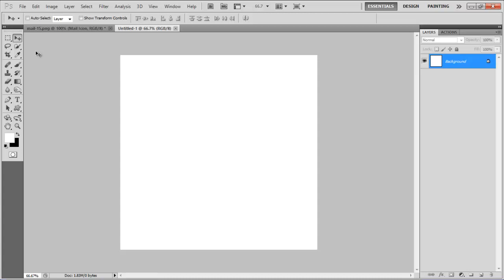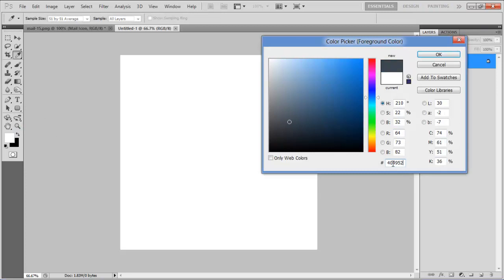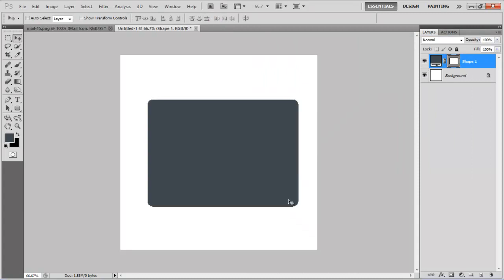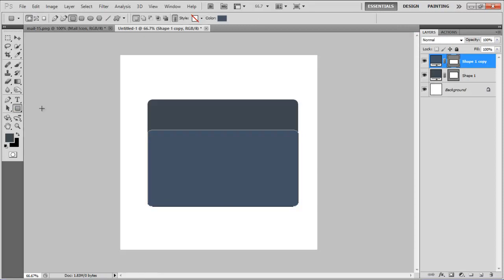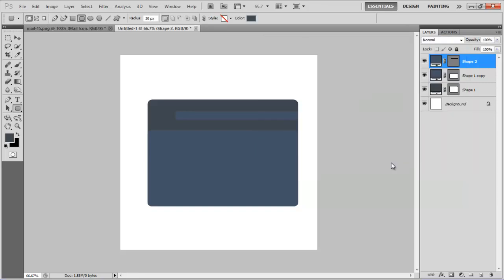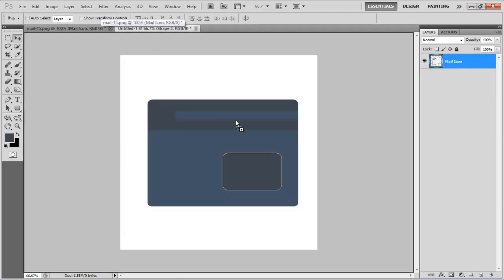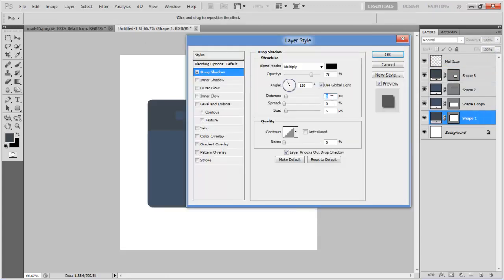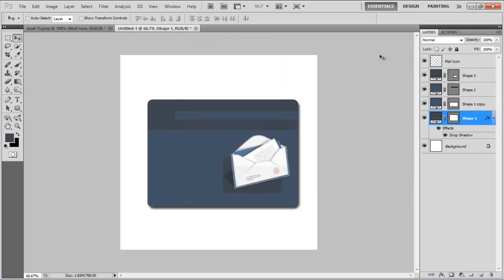How to create a menu button in Photoshop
In this tutorial, we will design a simple and elegant style menu for which we are using Adobe Photoshop to complete our design.

We will start creating this menu from a blank page and start off by using a basic Photoshop shape.
By going through this tutorial, you will get an idea of how to make a simple Photoshop button, make a menu, choose colors and place icons appropriately.
Follow this step by step guide to learn how to create a simple buttons menu in Photoshop.

Step # 1 -- Create a Basic Menu Shape
In the first step of this tutorial, launch Adobe Photoshop and open up a blank document. Now select the "Rounded Rectangular" tool from the tool bar located at the left corner of the window. Choose its color by entering its code as "404952" and draw a rectangular shape on the canvas. This will be the main body of the menu. Now duplicate this layer, select the "Show Transform Controls" option from the menu and decrease its size vertically. Once done, change the color of this new shape by entering its code as "445267".

Step # 2 -- Create a Inner Design
In the next step, select the "Rectangular" tool from the menu and draw a rectangular strip on the upper portion of the menu. Once done, change its color by entering its code as "445267". Now select the "Rounded Rectangular" tool from the menu and choose its color by entering its code as "404952". After selecting it, draw a small rectangular shape inside the menu.

Step # 3 -- Insert Icon and Text
In the last step, open up an image of a "Mail" and drag it on the main canvas where we have designed the menu. Now adjust its size and placing according to the menu to create a Photoshop button. Then, select the "Shape 1" layer and double click on it to open the blending options. Now move over to the "Drop Shadow" tab and set its distance to "10px". Set its spread to "0 percent" and size to "10px". After changing these settings, click on the "OK" button to apply it. Now insert some text according to your choice and you're done.
Hence, all of this can simply be created from a basic Photoshop shape and by using the simplest of tools present inside the software.